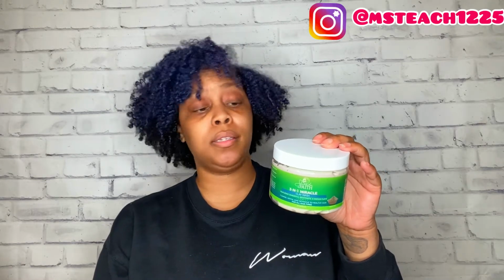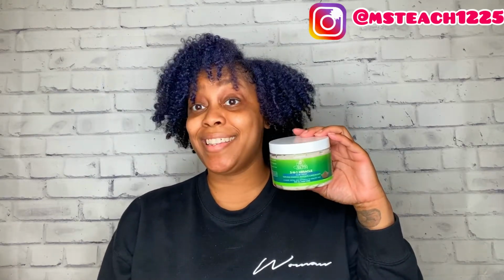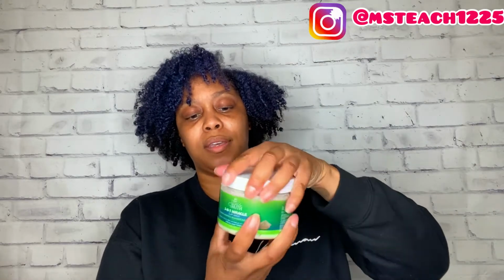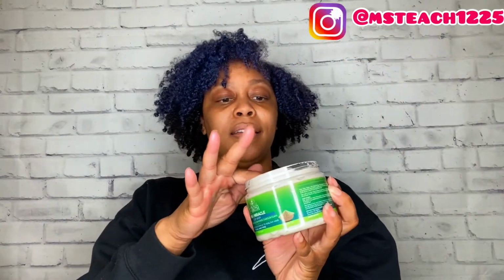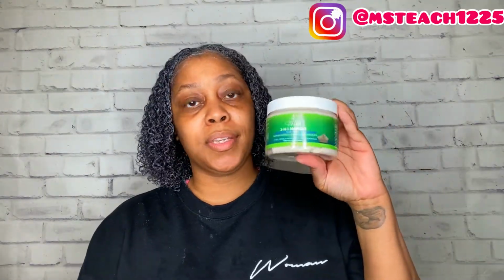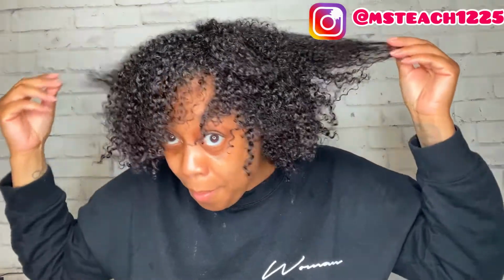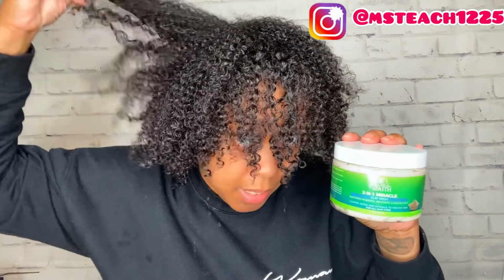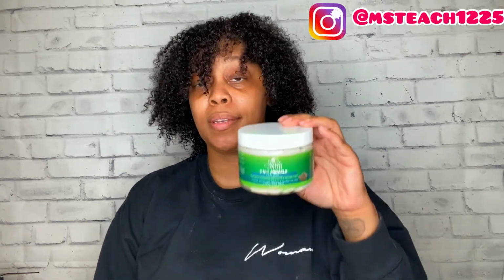My First Clay Wash Experience Ft. Strands of Faith 3 in 1 Clay Wash